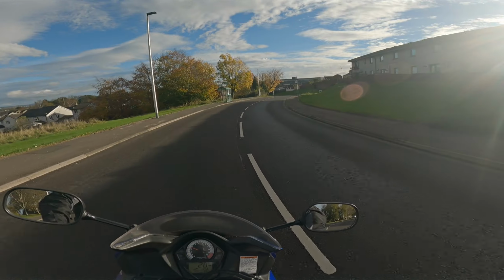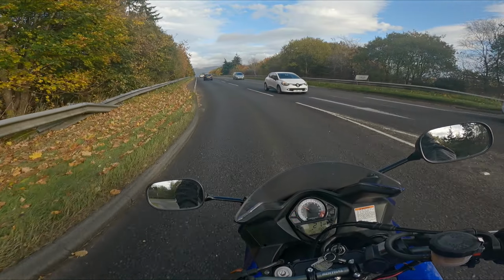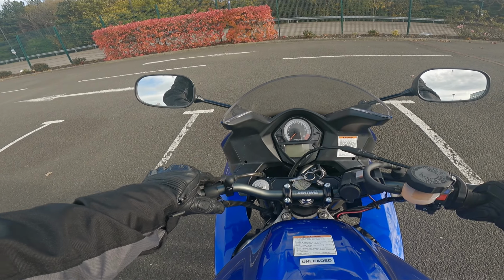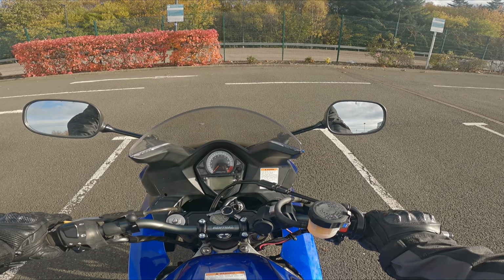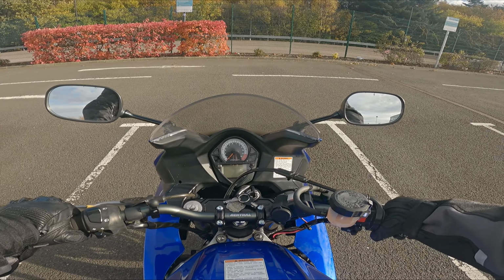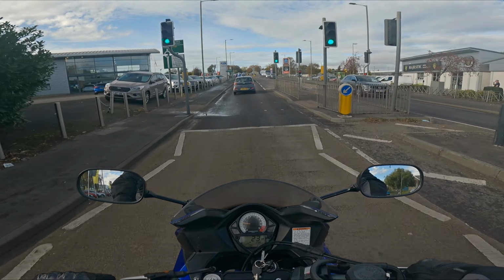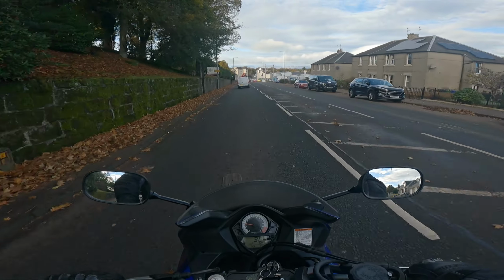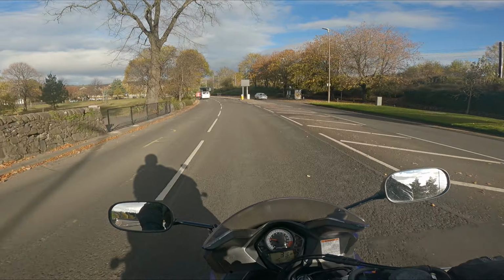Throttle Blipping On A Motorcycle | Riding Tips #10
In this video we talk about a fairly simple technique called Throttle Blipping. It's common amongst racers, amateur and professional where you make down shifting smoother. This can also be used on the road and in this video we go over some situations where you might want to use it.

GoPro Hero 9 Black

Purple Panda Mic

Shoei X-Spirit 3 Helmet

Richa Gotham 2 Jacket

RST Freestyle Gloves

RHOK Gen3 Jeans

Alpinestars S-MX 5 Motorcycle Boots